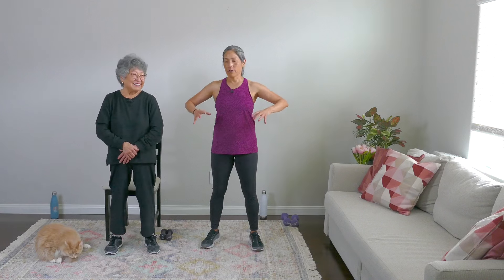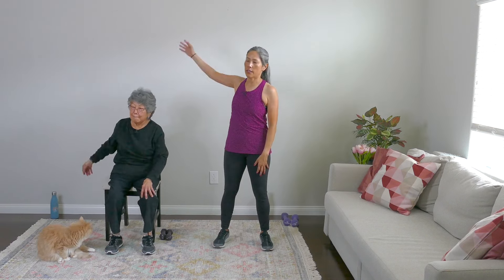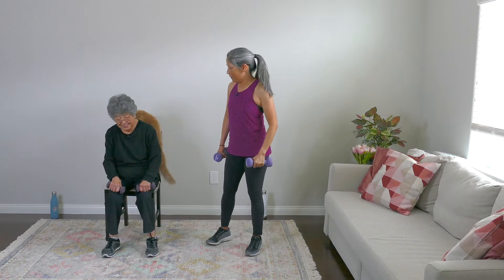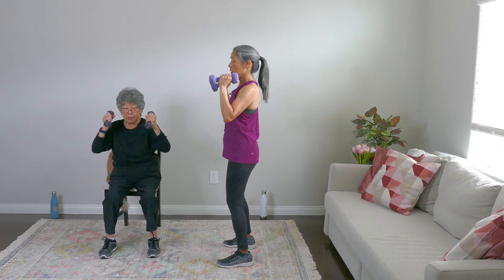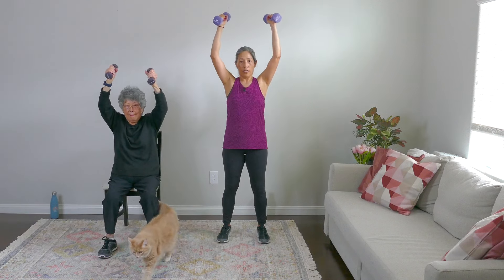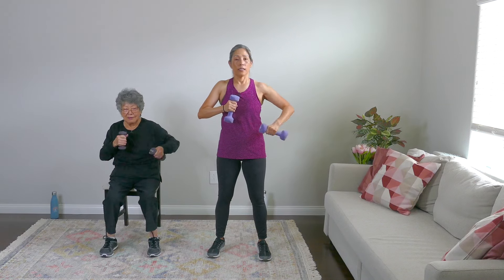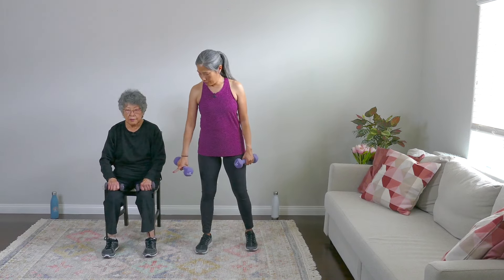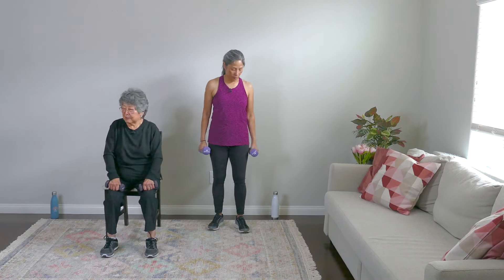15 min SEATED OR STANDING ARM WORKOUT for Beginners, Seniors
Join us for a 15 min SEATED OR STANDING ARM WORKOUT that will build muscle in your biceps, triceps, shoulders, and back.

There are two sets of three exercises, each done twice. Each exercise is done for 50 seconds with 20 seconds of rest. You get a longer rest between the two sets.

00:00 Introduction
01:09 Warmup
02:00 Exercise Set 1
08:36 Exercise Set 2
15:13 Cooldown